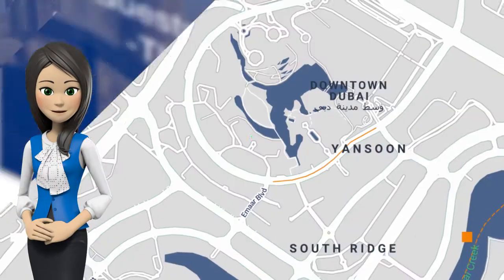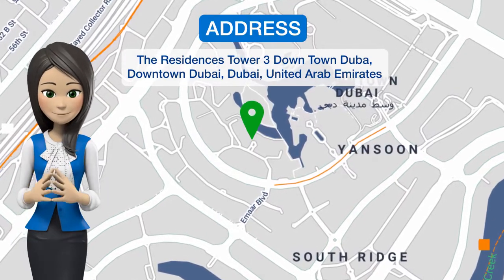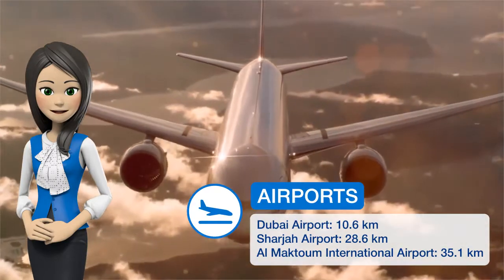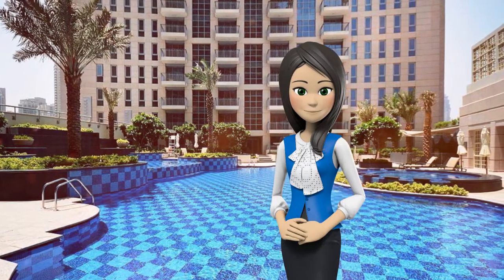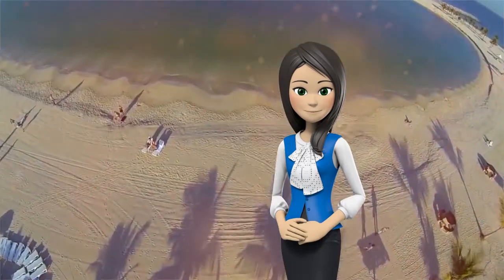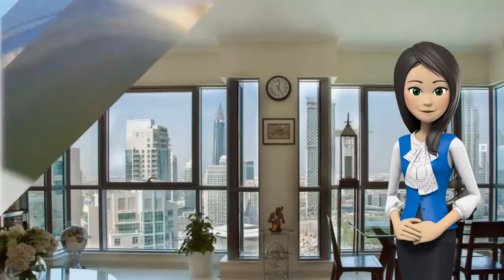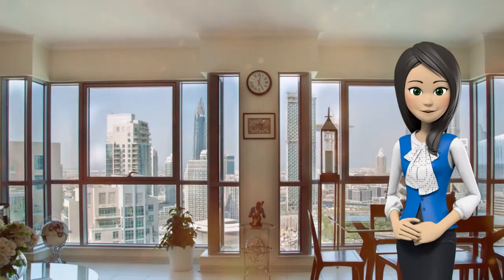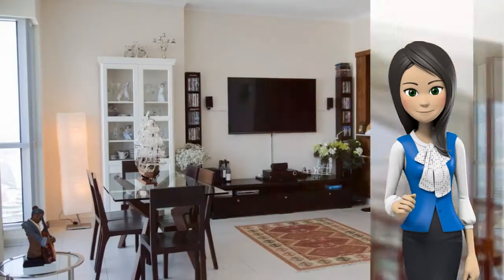Hi Guests Vacation Homes -The Residences | review hotel in Dubai, UAE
One of our best sellers in Dubai! Located within a 14-minute walk of Dubai Opera in Dubai, Hi Guests Vacation Homes -The Residences has accommodations with free WiFi and a kitchen. All units feature air conditioning and a flat-screen TV. An oven and microwave are also offered, as well as a electric tea pot. Popular points of interest near the apartment include The Dubai Fountain, At The Top – Burj Khalifa and Burj Khalifa. The nearest airport is Dubai Airport, 16.1 km from the property. Downtown Dubai is a great choice for travelers interested in clothes shopping, luxury brand shopping and food.